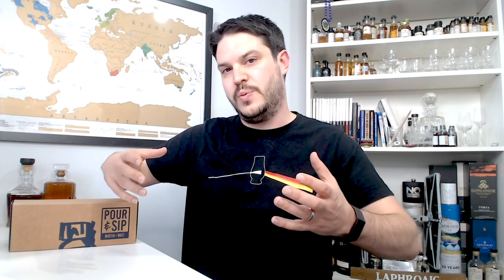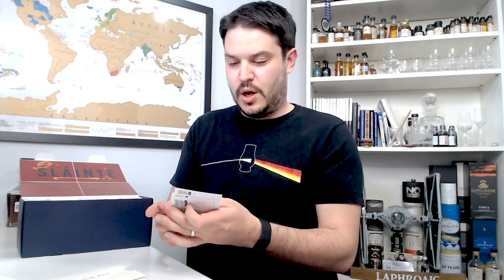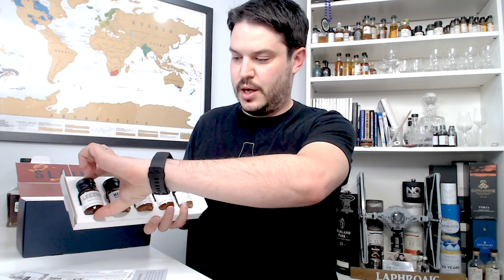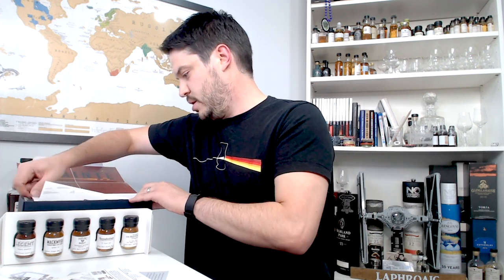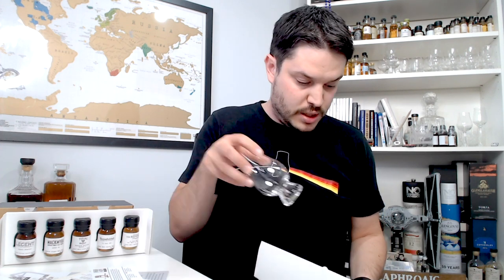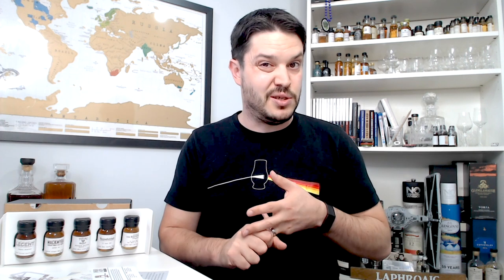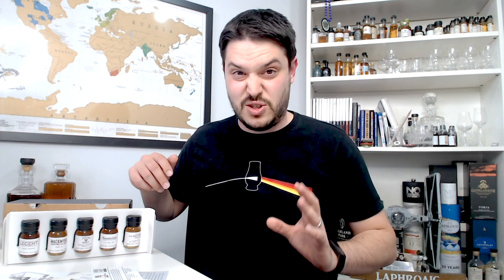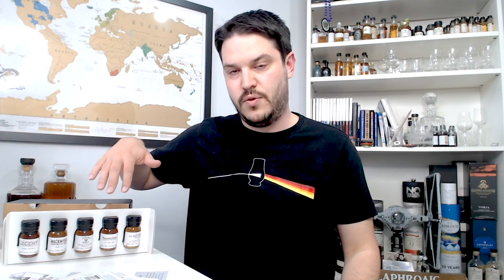Pour and Sip Unboxing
Thank you to Pour and Sip and Master of Malt for providing the sample pack